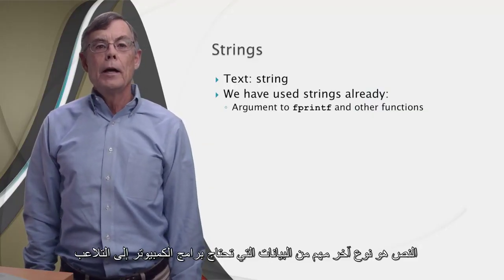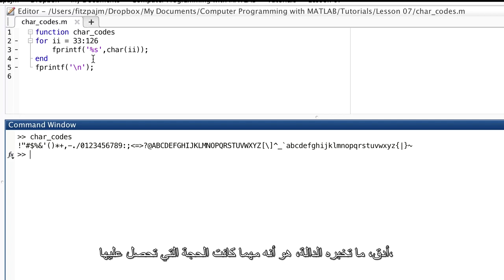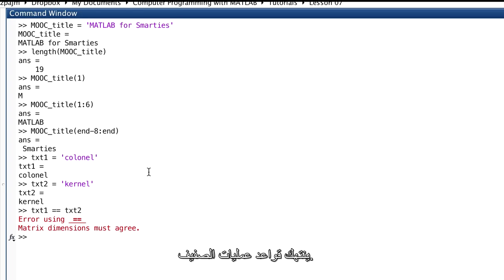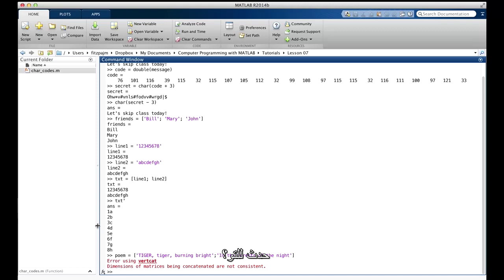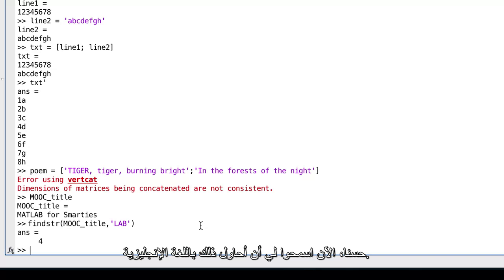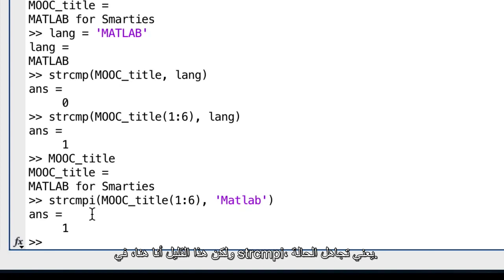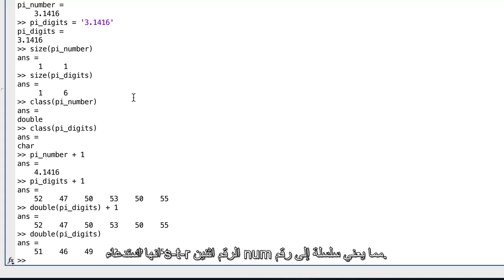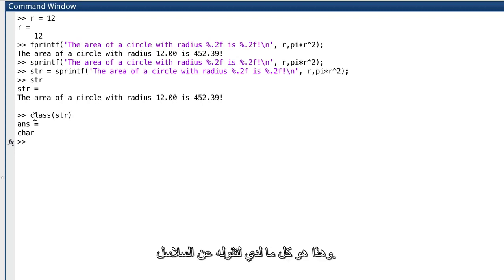الدرس التاسع والثلاثون